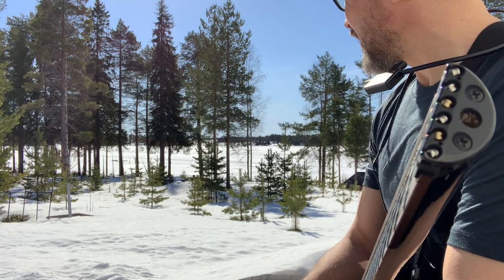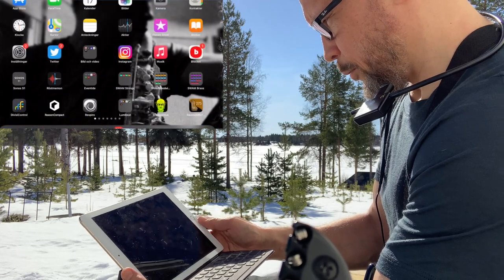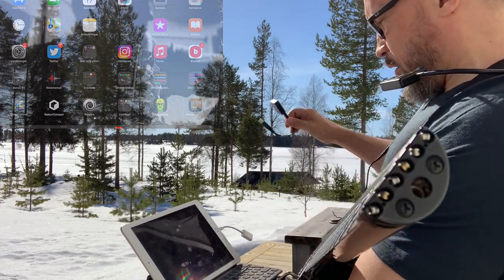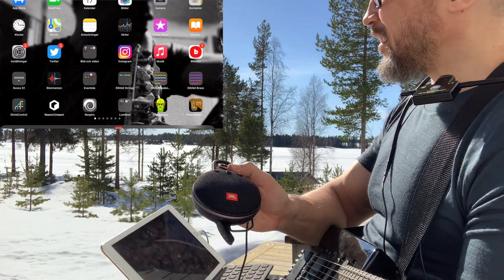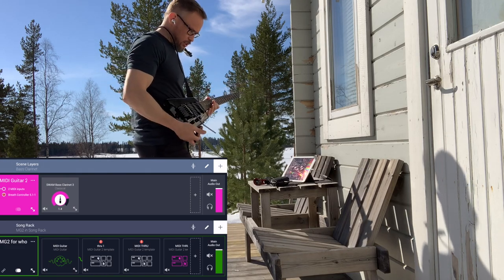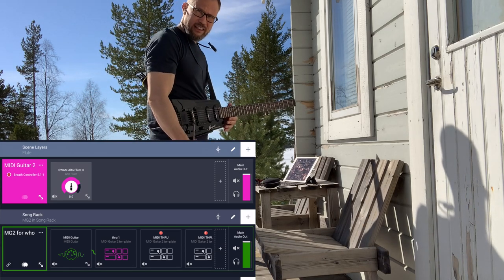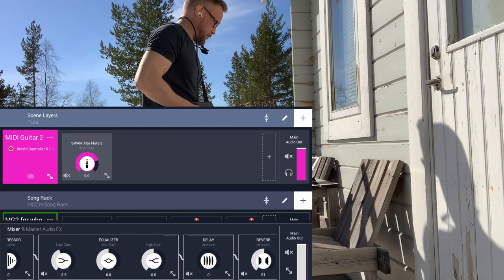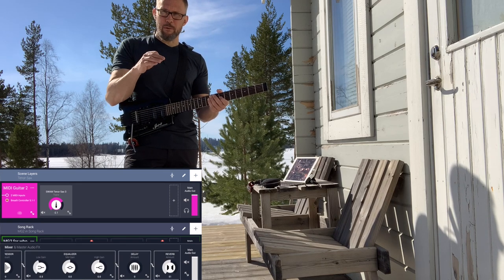Camelot Pro with MIDI guitar 2 - an outdoors iPad wireless setup test (iOS)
A first simple outdoors test of the ”Setlist, song and scene manager” that work also as both ”Hardware Instrument manager” as well as ”software Instruments & fx host”. It is also a pdf music score reader and MIDI patchbay sporting a ton of other smart functions. The funny thing starting out with this was that I felt it was limited in comparison to MainStage, which was the environment I wanted to move away from. But boy, was I wrong! There is sooooo much you can do with this once you get your head around it. It was super confusing to me to begin with to start over with a new signal chain hierarchy: starting with scenes, layers,  building songs, and creating setlists. And neither really resembled the mixing console channel strip, and there was no Audio vs MIDI tracks/channel distinction. Not that this is needed, but it was confusing to begin with. And then to use MIDI Guitar as a pre-processor with audio in on a side chain? Whuuuut? But it works remarkably well, and yes it replaces MainStage in my setup, especially as it works on my iPad the way it does. I am not giving you any details on how to set up in this video though, this is just an outdoors (hostile environment) test drive. I set up a few instruments (flute, tenor sax, and bass clarinet)  as scenes in a song, with MIDI Guitar 2 inserted as a pre-processor plugin on the Song Rack level, making it available for all scenes in that song. Then I had to make a MIDI thru connection for each scene, connecting each instrument with MIDI guitar 2. I did also copy the scene layers that ”hold” each instrument, which means that any assignment I did for the breath controller automatically applied to each instrument. After that, it is just a matter of moving between scenes to switch instruments. That's how ”easy” it is. It is actually easy, but just on other side of the labyrinth. I will probably return with some sort of setup guide for MIDI Guitar inside Camelot soon. Till then, have a look at this, and questions in the comments as usual.